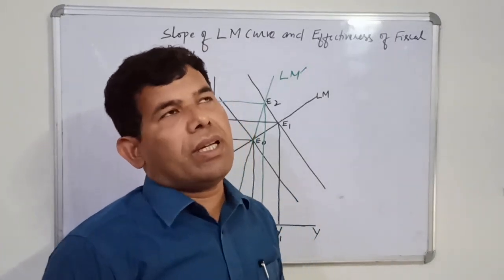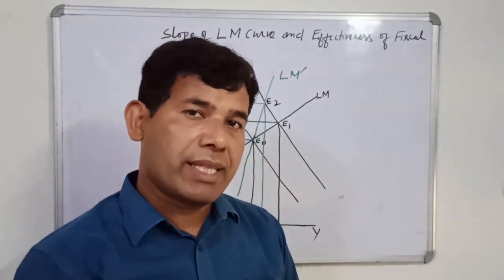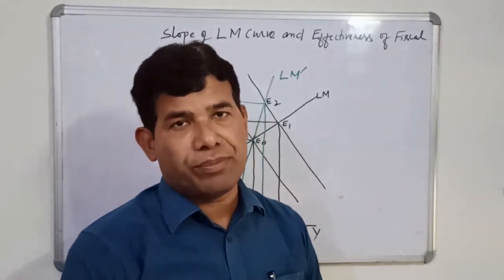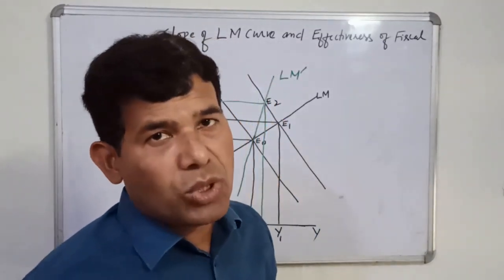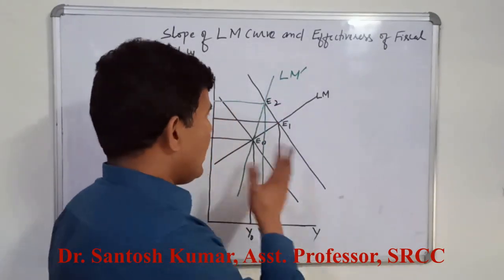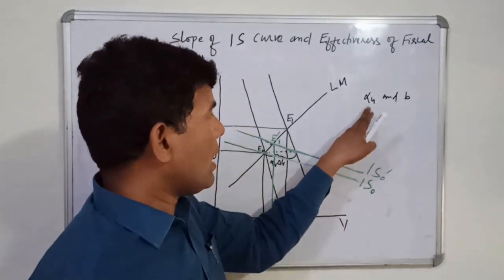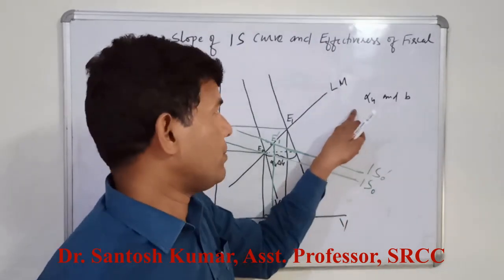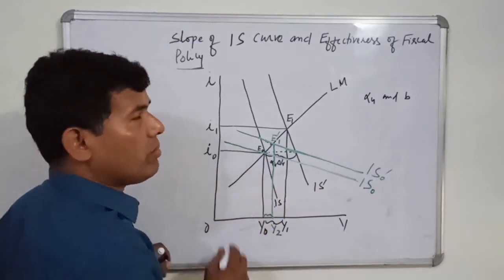IS-LM Model-Part X: Effectiveness of Fiscal Policy and Slopes of LM and IS Curves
This video discusses the role of the slopes of LM and IS curve in measuring the effectiveness of fiscal policy. As we know that some time fiscal policy works very effectively in raising the level of income in the economy and sometimes not. This model explains that possible situations in which the effectiveness of fiscal policy differs in changing the equilibrium level of output/national income in an economy.